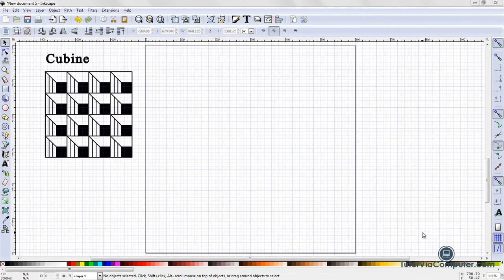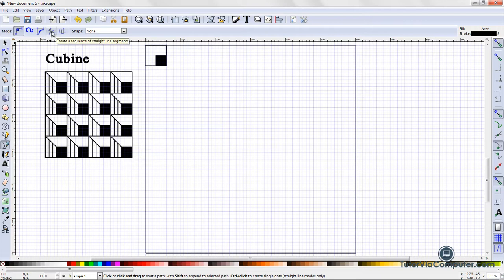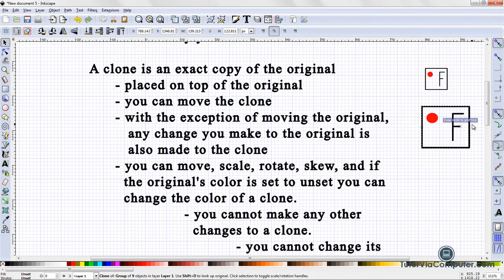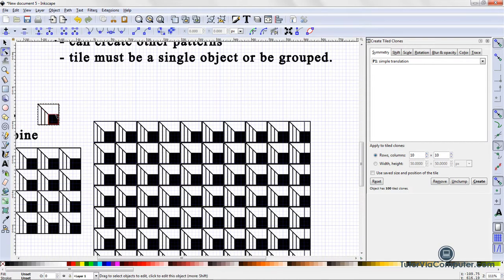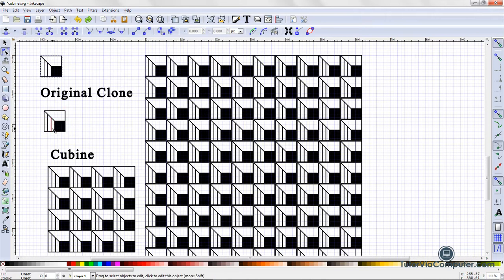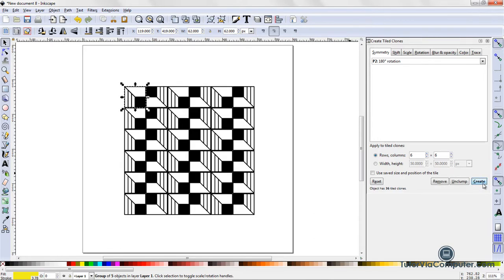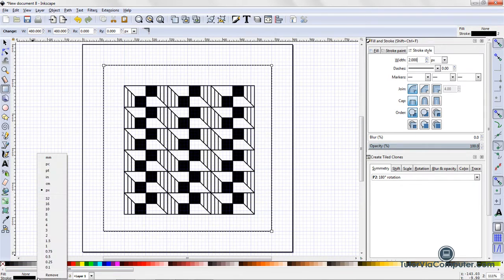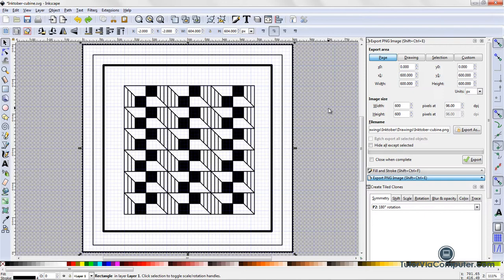Inktober Day 2 Drawing 2 Lesson 2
This is day 2 of a 31 day video series, where I create a Zentangle a day in Inkscape for Inktober. You should watch Introduction to Inkscape and Zentangles before watching this video.